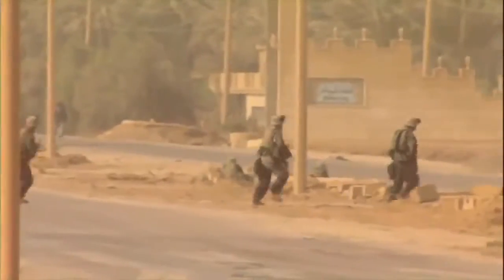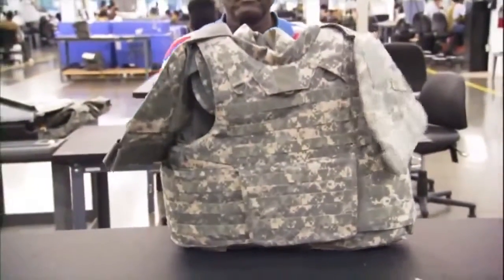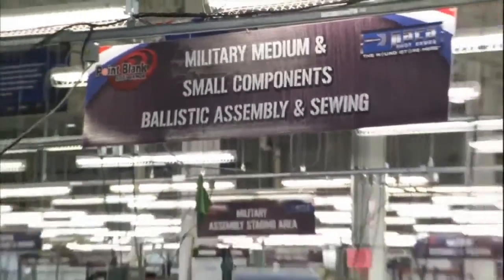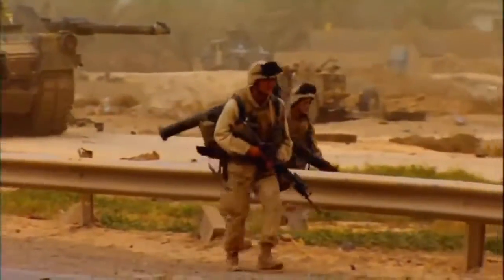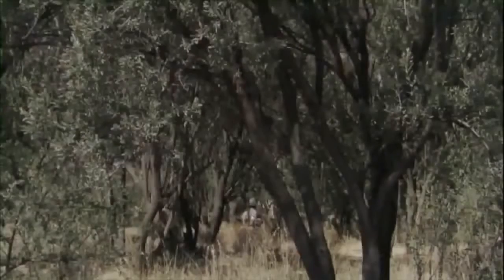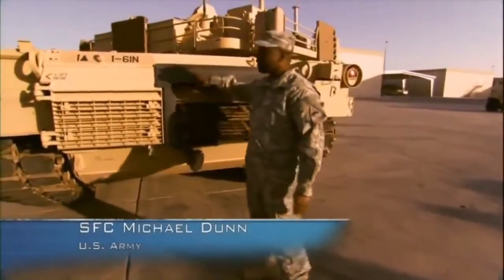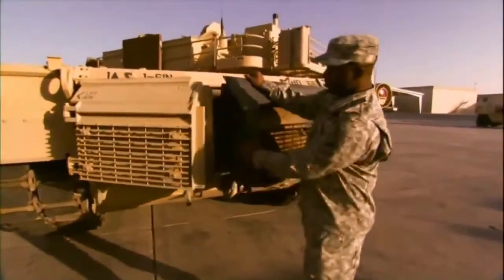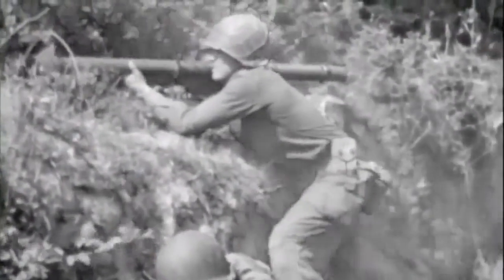Combat Technology full documentary HD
he distance from which Western snipers regularly score kills has nearly doubled in a mere two decades, notes Tom Gil, who, as an Israel Defence Forces sharpshooter, not long ago shot a man dead at more than 1,800 metres (1,970 yards). Rifle systems have become so good that kills from even farther away are no longer uncommon. Breaking a combat record in Afghanistan in 2009, a British sniper, Craig Harrison, felled two Taliban machine-gunners from a dizzying 2,475 metres. The bullets had flown for nearly six seconds.

Stunning advances of this sort have been achieved in a wide range of advanced military technology which will win future wars in recent decades, and yet much of this progress will be dwarfed by wizardry likely to emerge in the coming decades. Some of this will most benefit the West, partly (but not only) thanks to superior defence R&D. Other developments, however, will threaten the most technologically advanced forces of the US and its allies, limiting the areas in which they can operate with a degree of safety from rival forces such as those of Iran and “near peers” China and Russia. This poses a big challenge to the West. In 2014 Chuck Hagel, then US secretary of defence, warned: “We are entering an era where American dominance on the seas, in the skies and in space can no longer be taken for granted.” Add cyberspace to the list, says Kenneth Geers, a NATO adviser studying the “mind-blowing progress” in state and non-state cyber capabilities in Russia and Ukraine from his base in Kiev.

The free world has twice overcome strategic threats to its military dominance. After the Soviet Union and China first detonated nukes, in 1949 and 1964 respectively, the US and allies in western Europe fostered market economies vibrant enough for an edge in the engineering and industrial base needed for superior conventional forces. By the time the Russians began catching up in the late Sixties, the West’s second successful “offset” was under way in the form of computing. This led to better spy satellites and guided bombs and missiles, demonstrated to devastating effect in the first Gulf war in 1991. But as computing and satellite technology spreads, the US’s lead looks vulnerable once again. Hence the quest for a “third offset”, again based on Western technological prowess. Success is by no means assured.